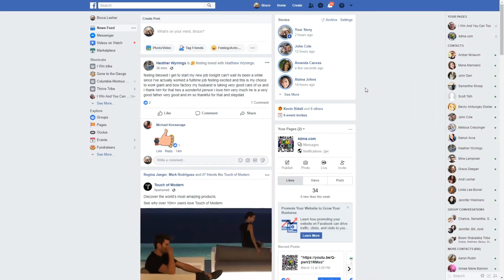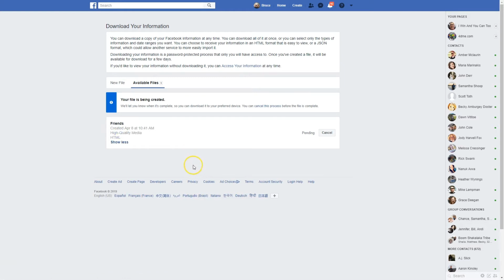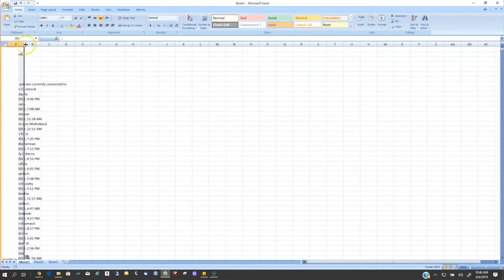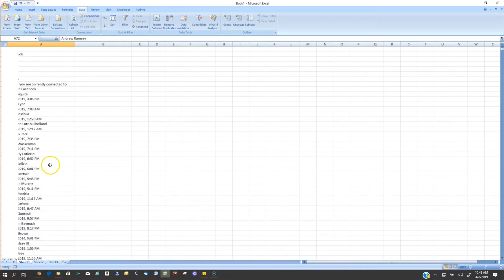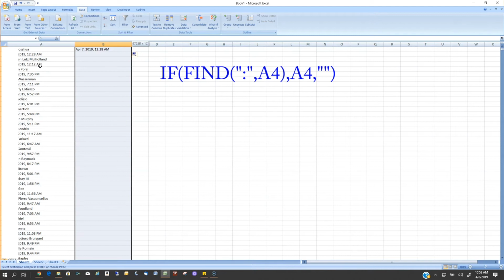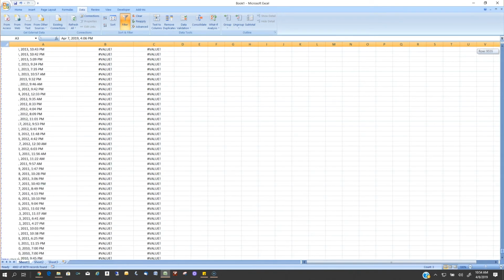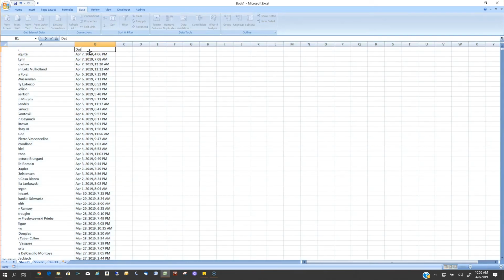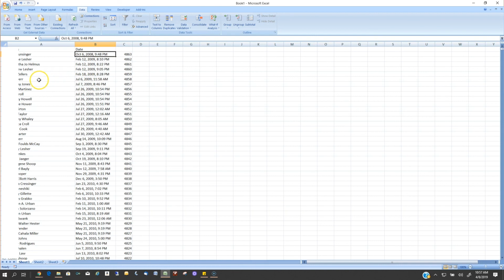Facebook Friends list to Excel spreadsheet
In this video I show how to download and then convert my Facebook friends list into a usable spreadsheet.
This can be useful for people who market using Facebook. you can easily add columns to track your interactions with your friends.